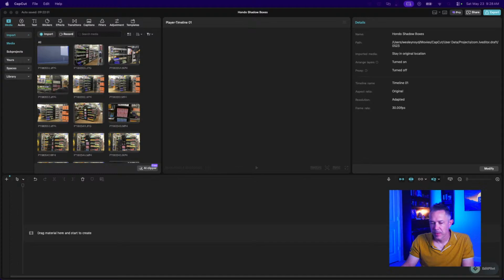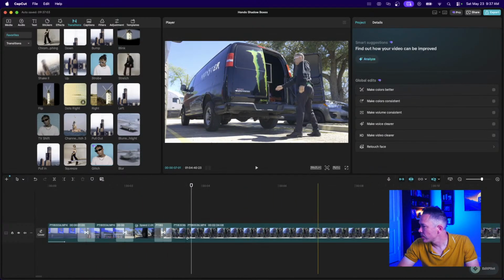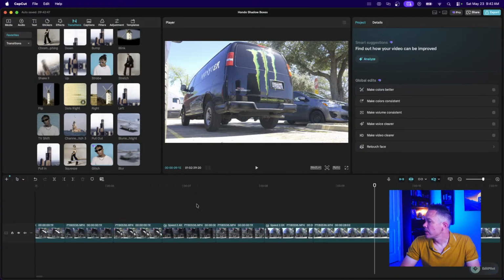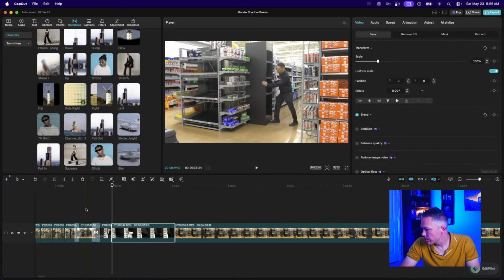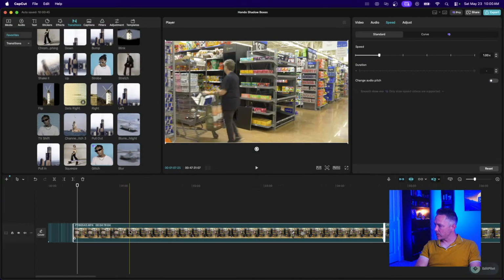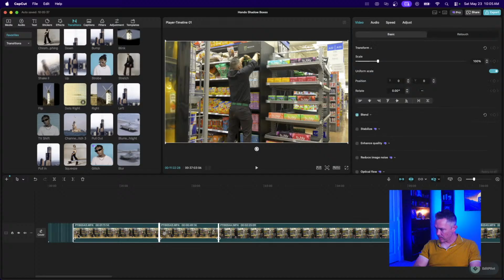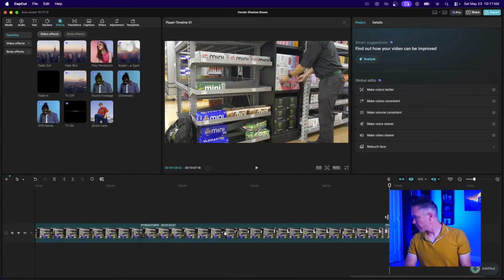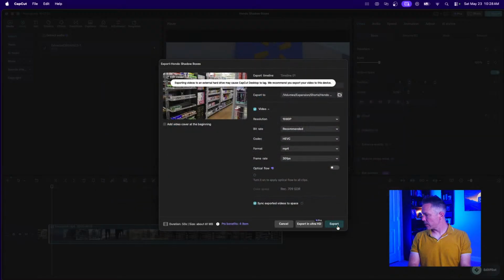Live Edit Session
I get a lot of quesions about how I edit so I will go Live and you can see the entire process.